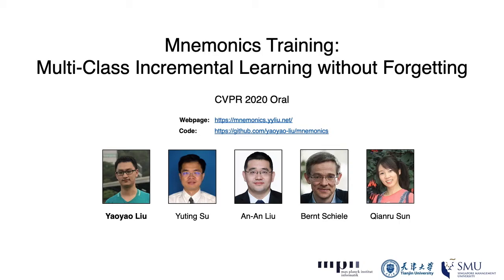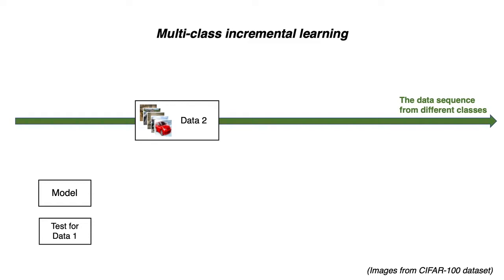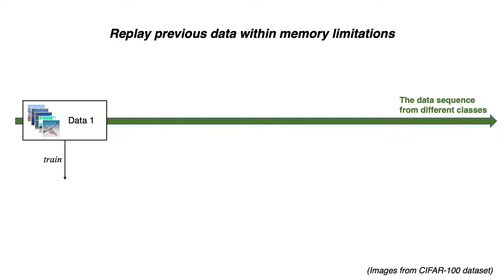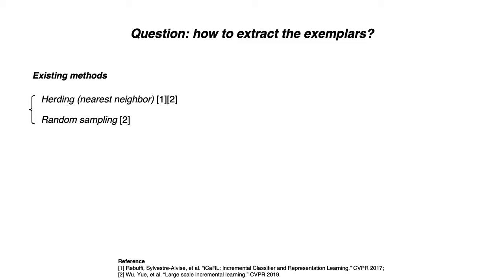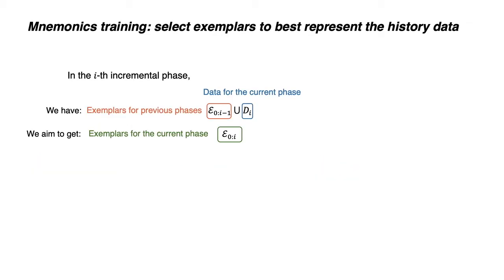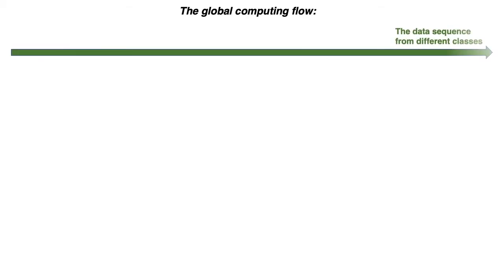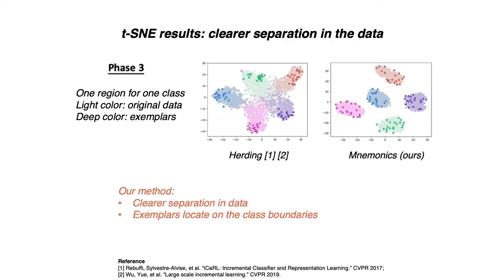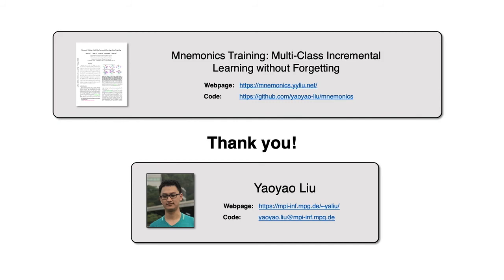Mnemonics Training: Multi-Class Incremental Learning Without Forgetting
Authors: Yaoyao Liu, Yuting Su, An-An Liu, Bernt Schiele, Qianru Sun Description: Multi-Class Incremental Learning (MCIL) aims to learn new concepts by incrementally updating a model trained on previous concepts. However, there is an inherent trade-off to effectively learning new concepts without catastrophic forgetting of previous ones. To alleviate this issue, it has been proposed to keep around a few examples of the previous concepts but the effectiveness of this approach heavily depends on the representativeness of these examples. This paper proposes a novel and automatic framework we call mnemonics, where we parameterize exemplars and make them optimizable in an end-to-end manner. We train the framework through bilevel optimizations, i.e., model-level and exemplar-level. We conduct extensive experiments on three MCIL benchmarks, CIFAR-100, ImageNet-Subset and ImageNet, and show that using mnemonics exemplars can surpass the state-of-the-art by a large margin. Interestingly and quite intriguingly, the mnemonics exemplars tend to be on the boundaries between different classes.